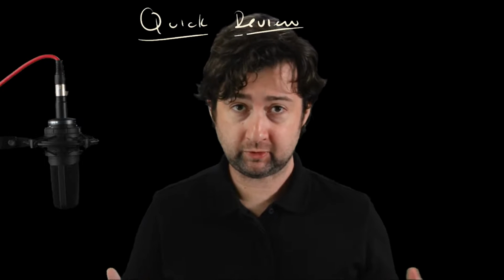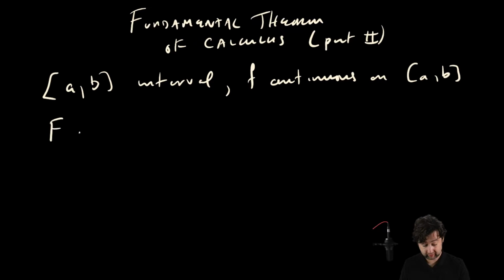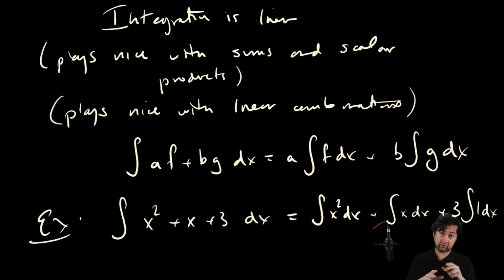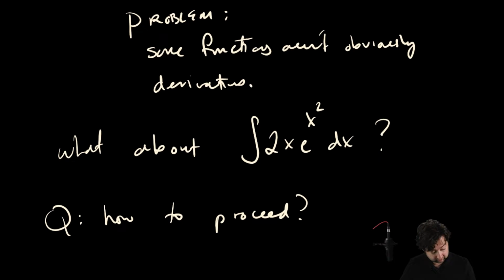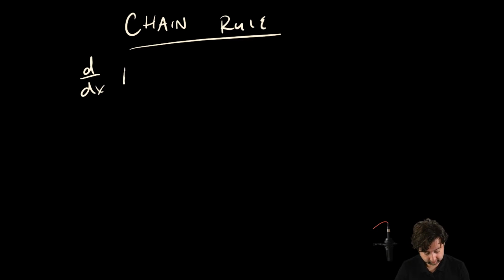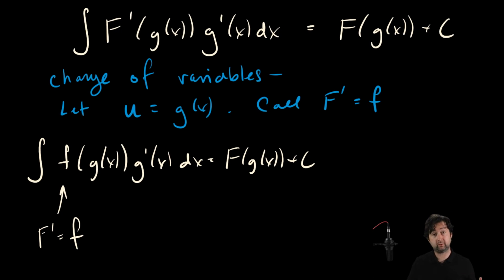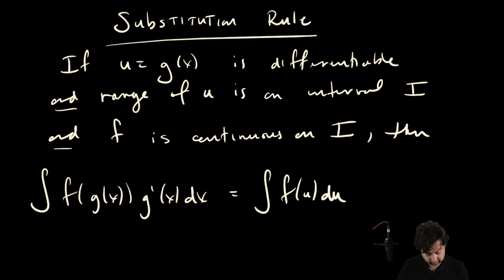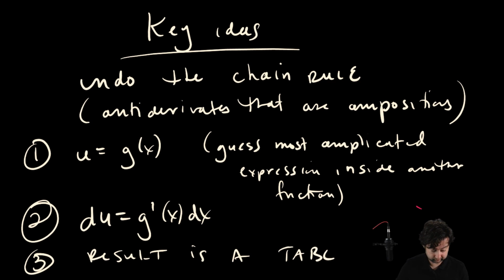Math 142 - Section 4.5 - Substitution Method - I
This video introduces the method of substitution for integration. The corresponding section of Stewart 8th ed. is 4.5.